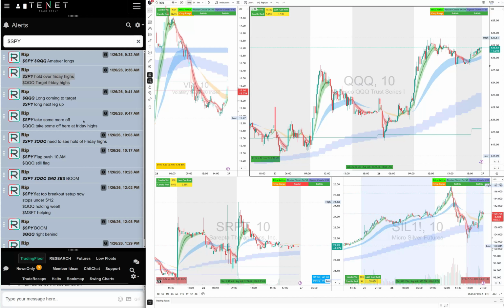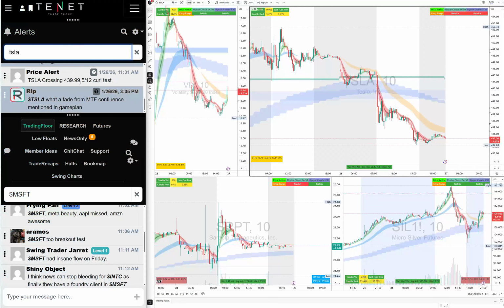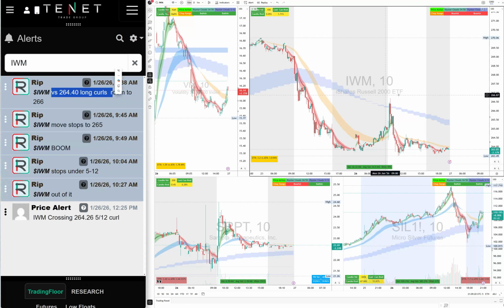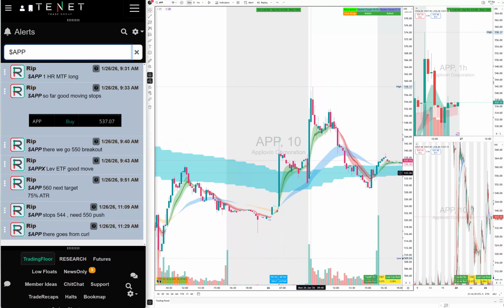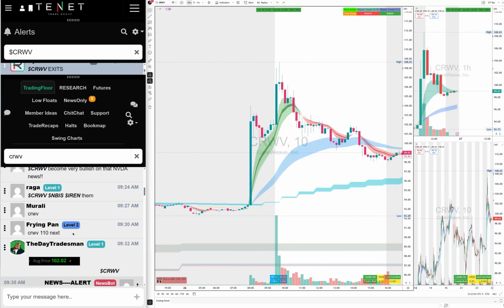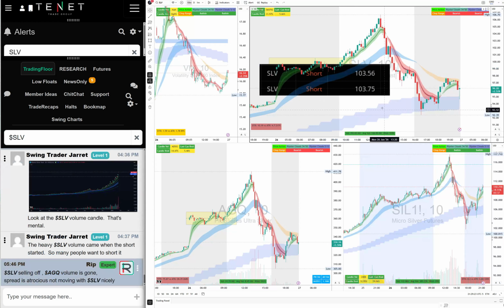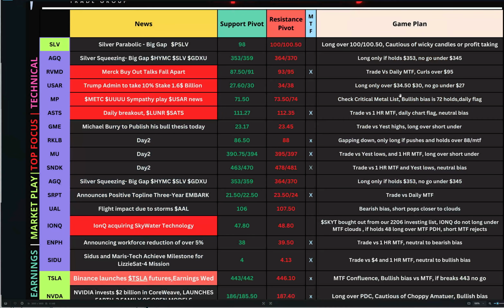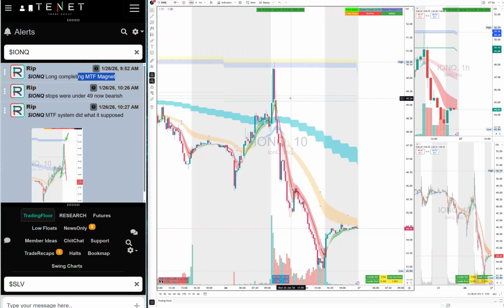How to Find Hottest & Weakest Sectors, Trade with Ripster MTF Clouds for consistency in Stock Market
00:00 Gameplan + Watchlist
04:06 $SPY $QQQ $NQ $IWM Morning
06:57 $AAPL $GOOGL $TSLA & Mag7 Recap
10:19  Software Sector
12:40 $IWM Short
15:36 $APP Opening Long Winner
18:09 $CRWV Opening Long Winner
20:25 $SLV $AGQ $PSLV Long & Short Winner
25:45 $RVM Long Recap
27:21  $USAR Long Loser
28:53 $MP Gap & Crap Recap
30:14 $GOOGL Long Recap
30:31 $IONQ Recap Magnet
31:47 $ASTS $RKLB shorts Recap MTF Magnet

About Ripster – Charts & Price Action:
Ripster is the creator of the EMA Clouds System, a high-probability trend-following strategy that emphasizes risk management and market structure. This channel shares trade recaps, technical setups, and futures/stock market education for traders.